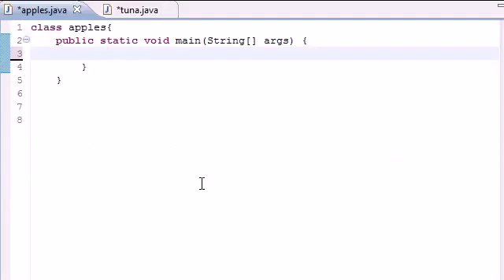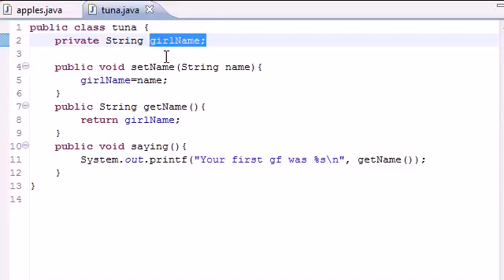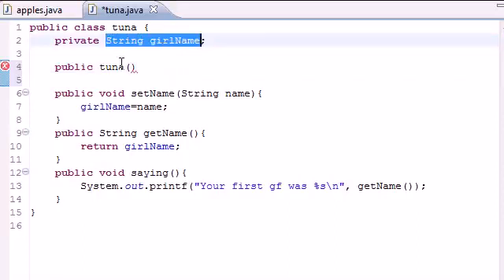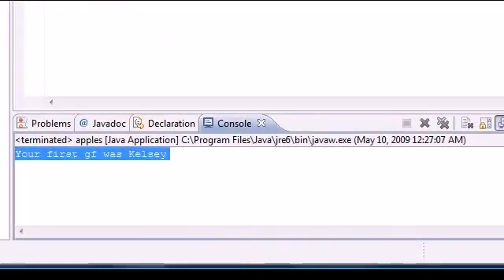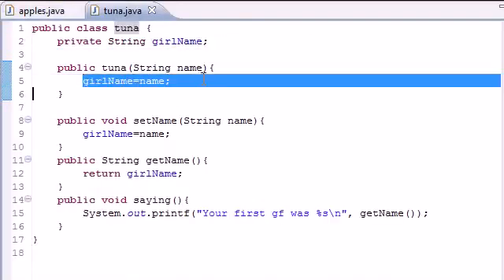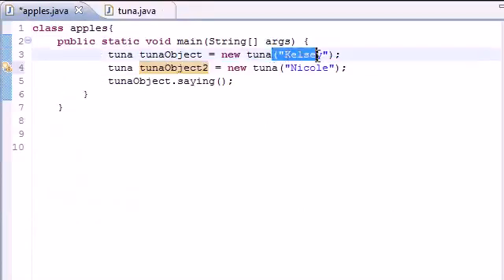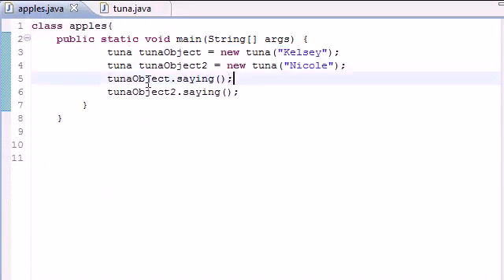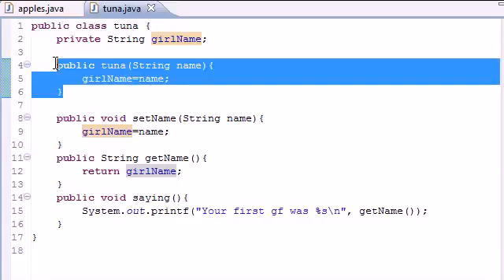17 Constructors - Java classes